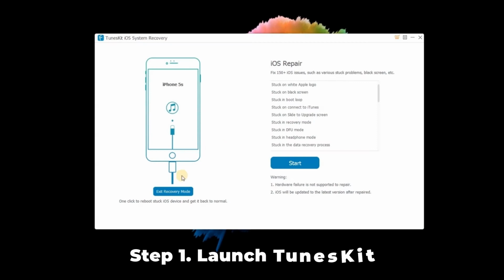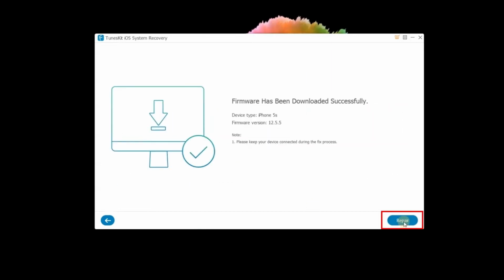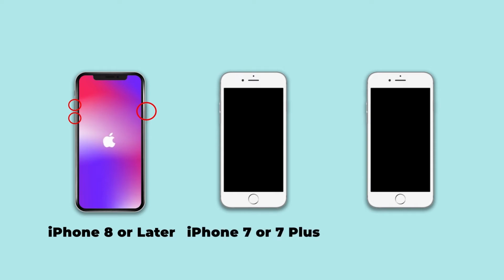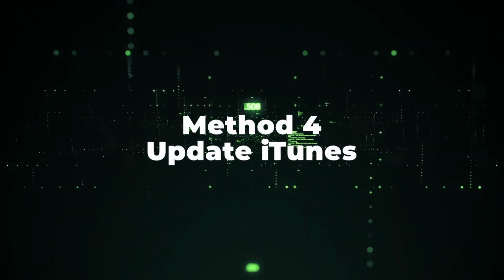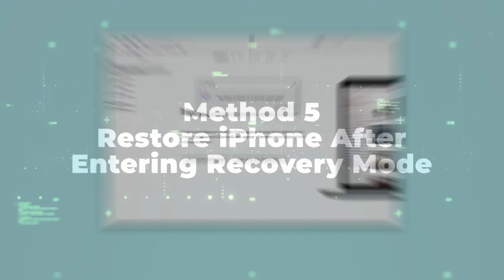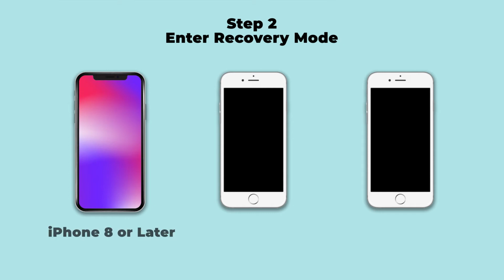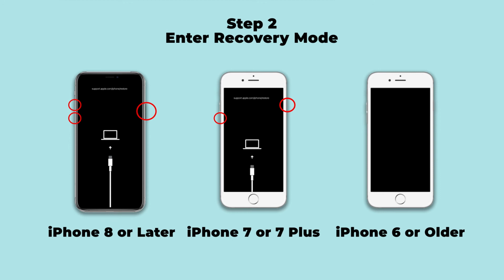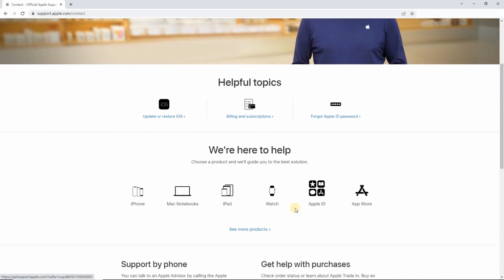6 Ways to Fix 'iPhone Could Not be restored' Error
What do you do when your iPhone could not be restored? In today's video, we'll show you 6 easy methods to get it fixed efficiently.

⏰ Timestamps:
00:00 Get Started
00:10 Way 1 - Use TunesKit iOS System Recovery Tool
00:47 Way 2 - Check Cable Connection
01:03 Way 3 - Force Restart Your iPhone
01:38 Way 4 - Update iTunes
02:05 Way 5 - Restore iPhone After Entering Recovery Mode
03:04 Way 6 - Turn to Apple Support
03:35 The End